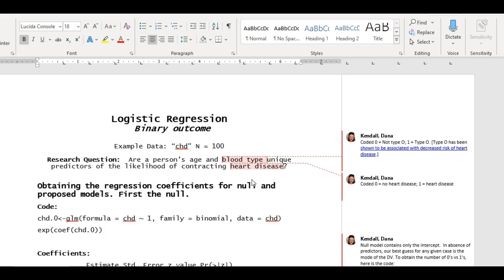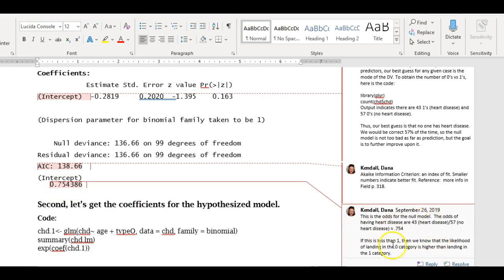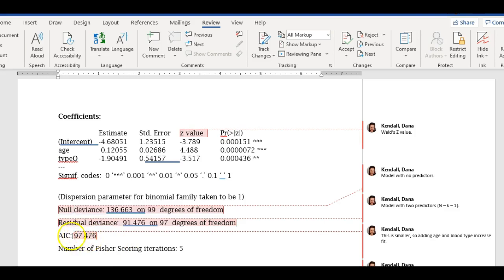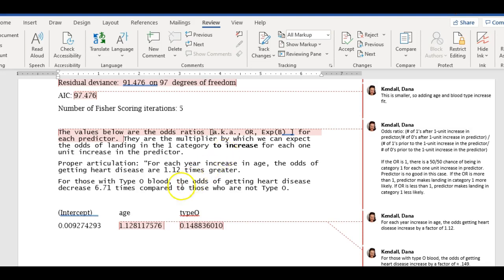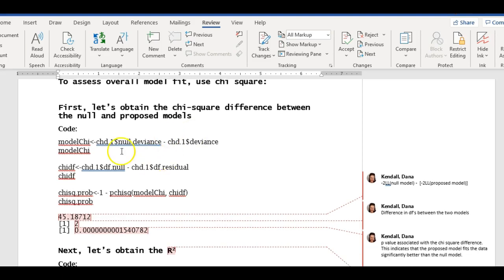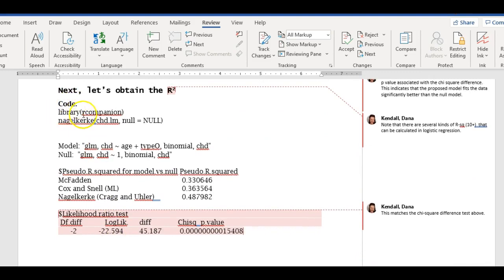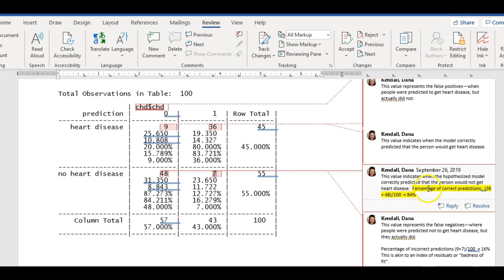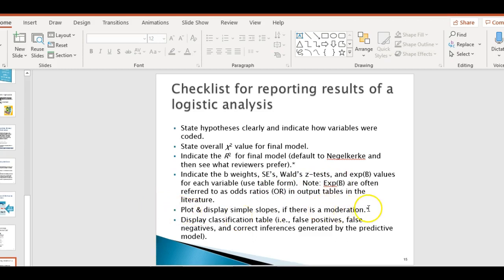Week 8 Slides 14 - 15 Logistic regression output interpretation and lecture wrap up